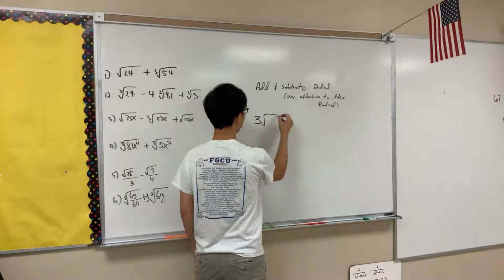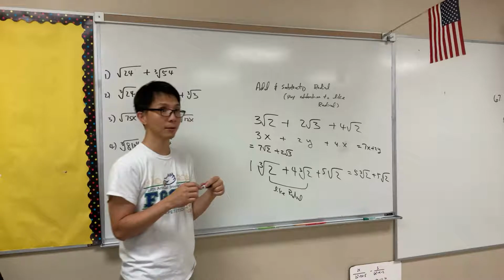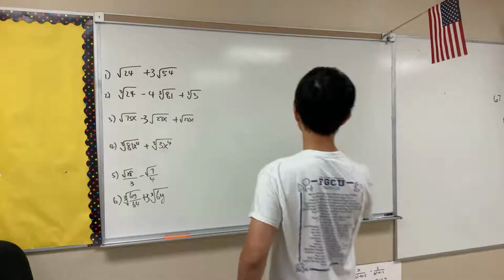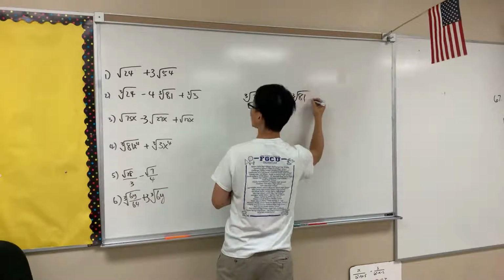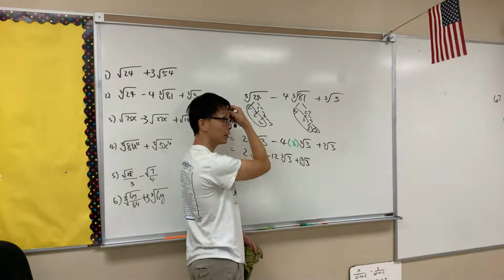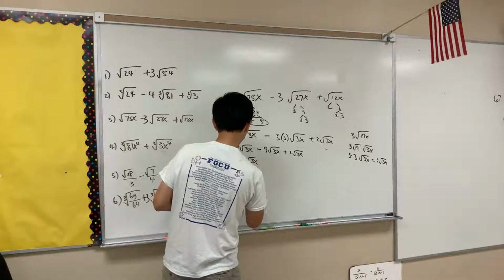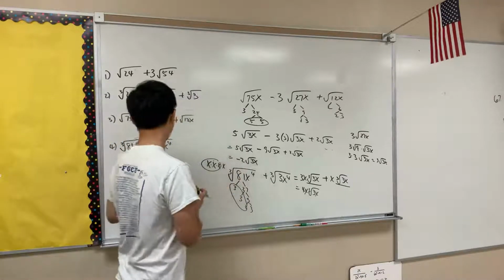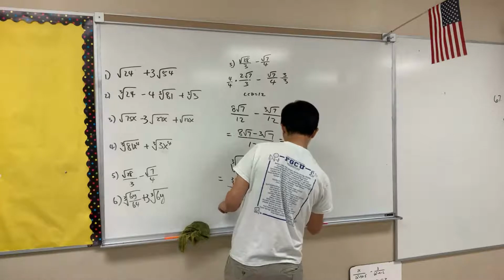Algebra 2 adding and subtracting radical